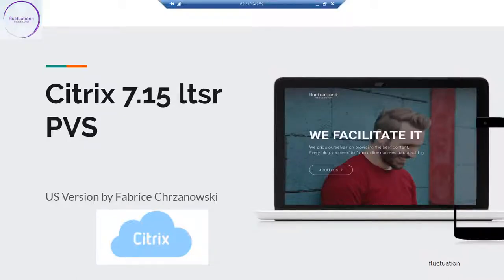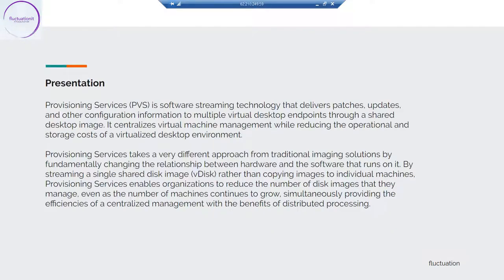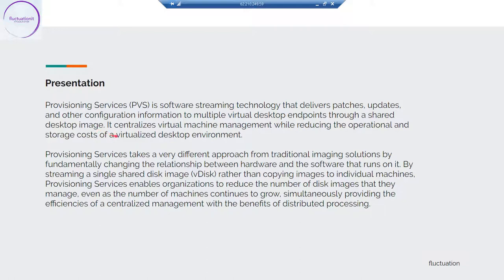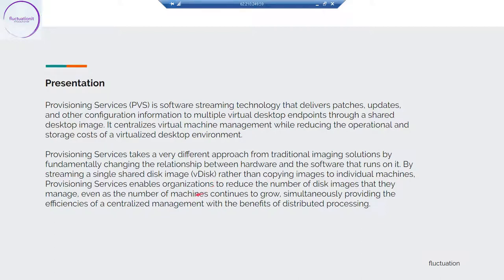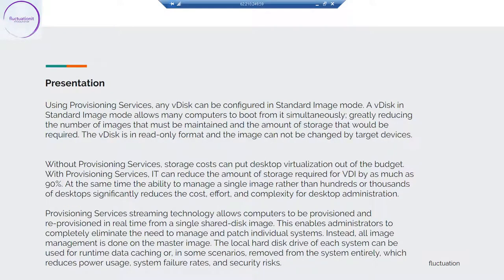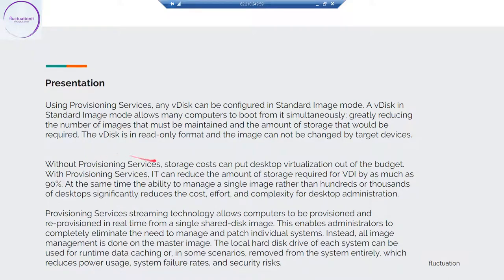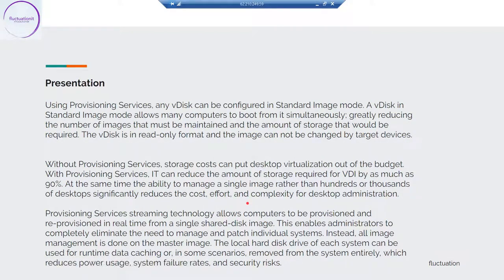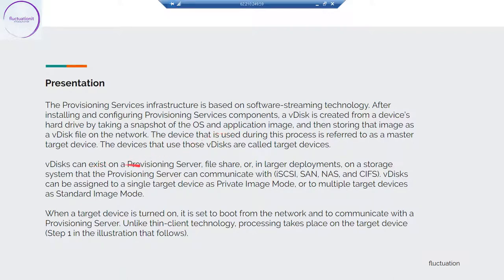Demystifying Citrix PVS An In Depth Look into Provisioning Services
Provisioning Services (PVS) is software streaming technology that delivers patches, updates, and other configuration information to multiple virtual desktop endpoints through a shared desktop image. It centralizes virtual machine management while reducing the operational and storage costs of a virtualized desktop environment.

Provisioning Services takes a very different approach from traditional imaging solutions by fundamentally changing the relationship between hardware and the software that runs on it. By streaming a single shared disk image (vDisk) rather than copying images to individual machines, Provisioning Services enables organizations to reduce the number of disk images that they manage, even as the number of machines continues to grow, simultaneously providing the efficiencies of a centralized management with the benefits of distributed processing.